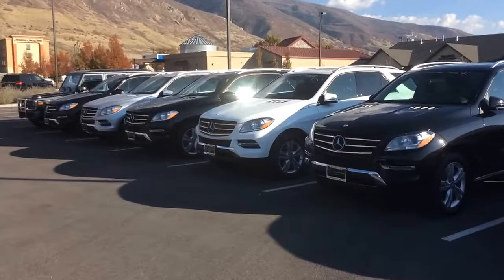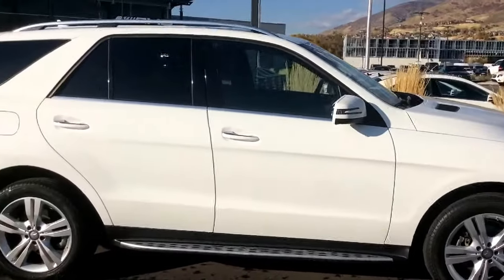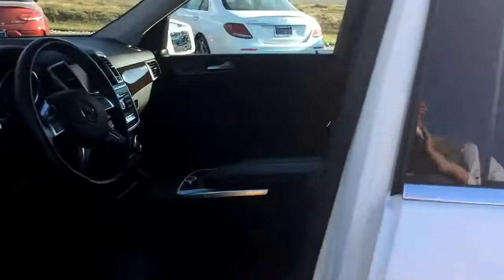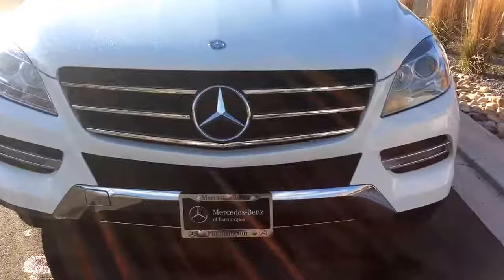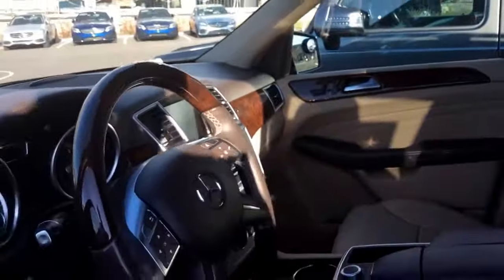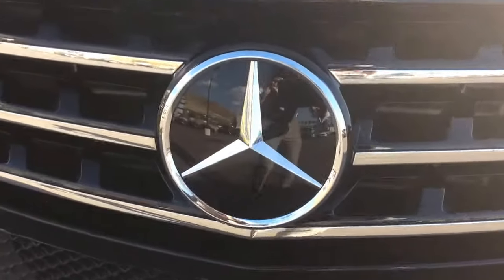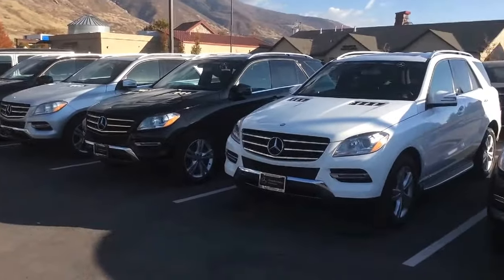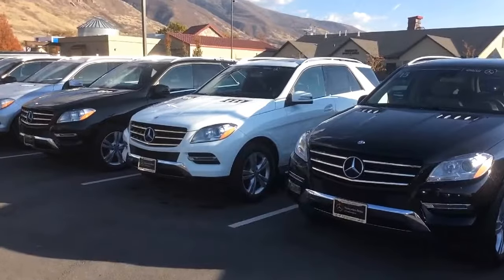Franks ML 350 video from David